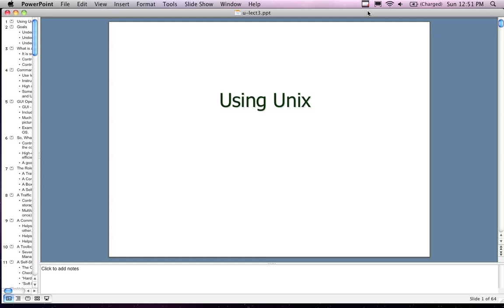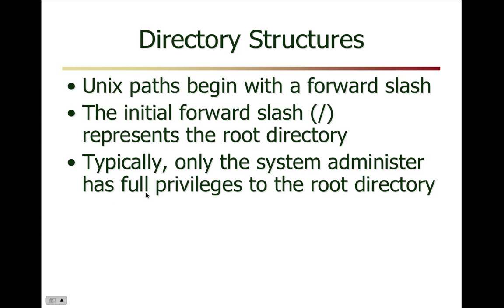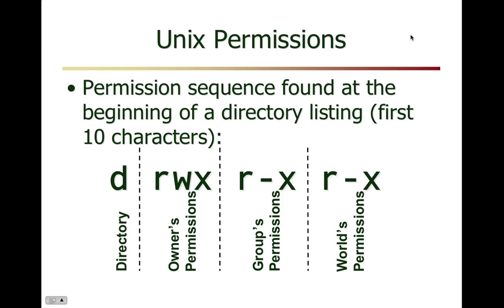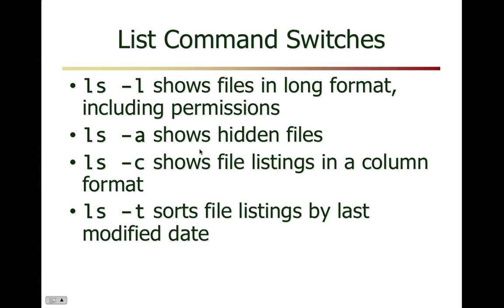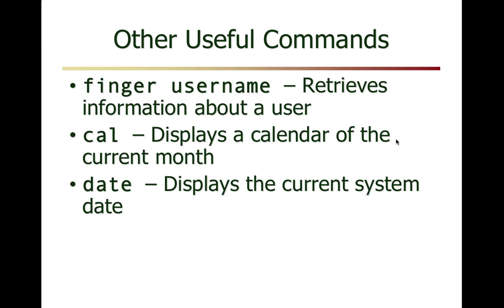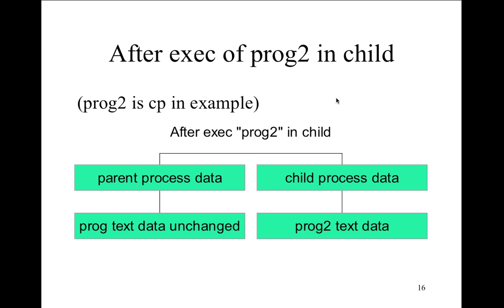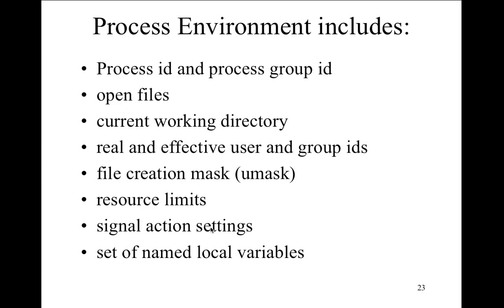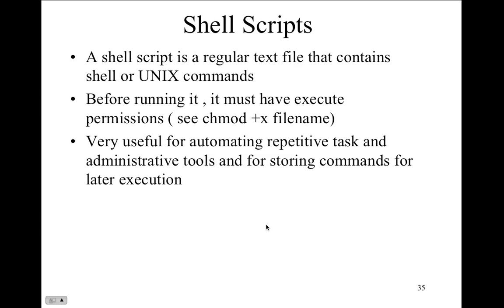Unix OS - Lecture 6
This lecture overviews a bunch of basic Unix navigation commands and utilities. It provides a summary of using grep, tr, sed, pr and some basic Unix tools.